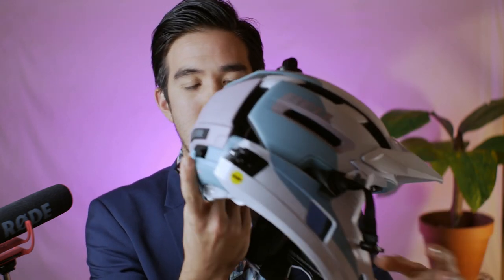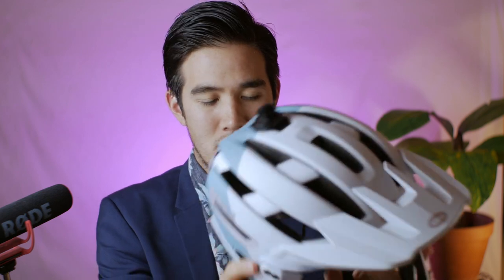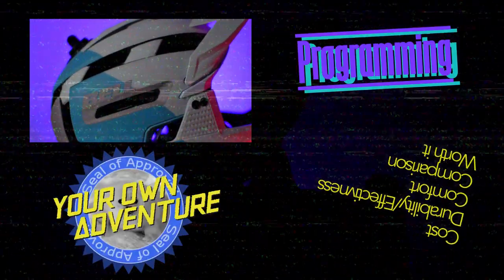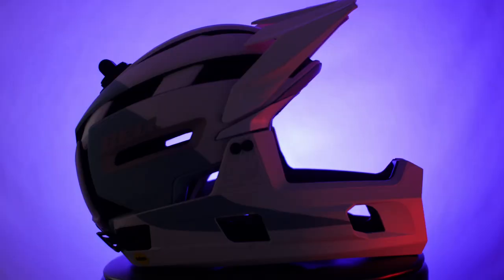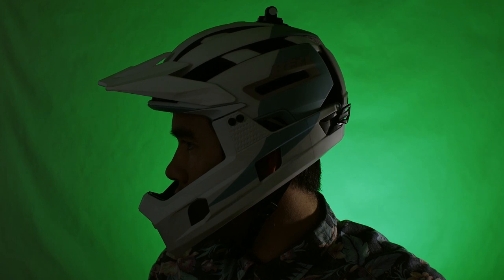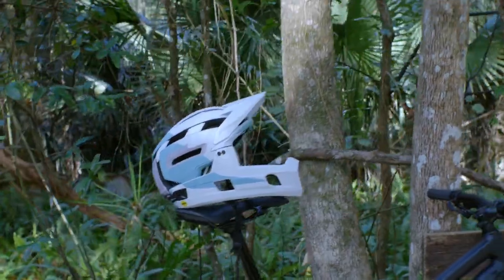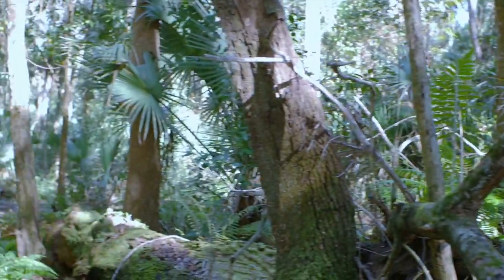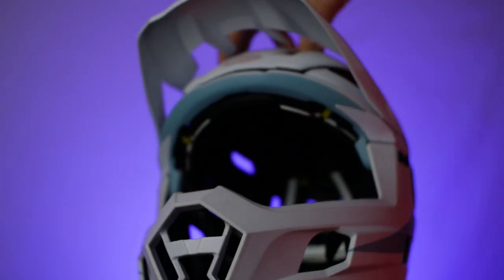Bell Super Air R Convertible Full Face Mountain Bike Helmets: Are they worth it?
Is a convertible mountain bike helmet worth it in 2020? The Bell Super Air r, Is it the right helmet for you? This is the lightest trail helmet on the market for 2020, in both half shell and full face configurations, but does it have what it takes to protect your noggin? Let’s find out.

Here’s why this convertible mtb helmet out trump the rest. It’s light and breathable. If you live in the south, this helmet just makes sense. It offers more protection and flexibility than a standard half shell with a very small additional weight. It’s a great beginners helmet because having the full face does offer more confidence. It’s capable of any trails i’ll be riding in the Southeast and beyond. If and when I find myself riding Downhill Park trails more frequently, I’ll get a more solid helmet. For now this is the best of both worlds, when i’m riding a local trail that I feel comfortable with, i’ll likely keep the chinbar in the car. For more advanced trail systems with free ride technical trails. i’ll keep the chinbar on.

Get out and create Your Own Adventure!

Praise the trolls.